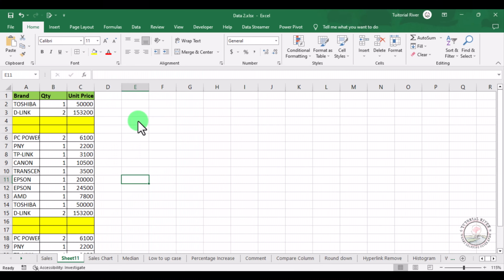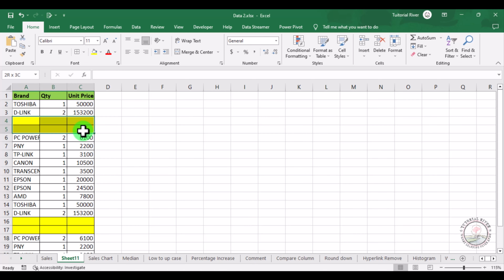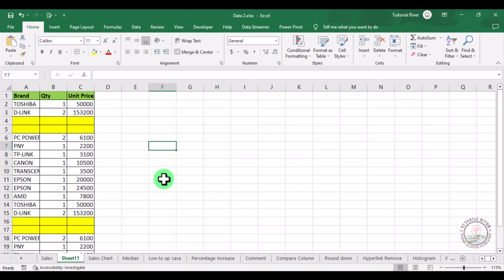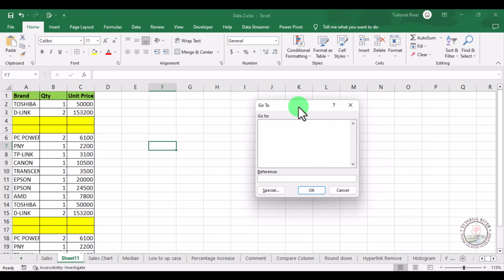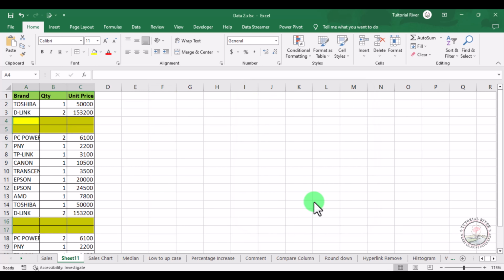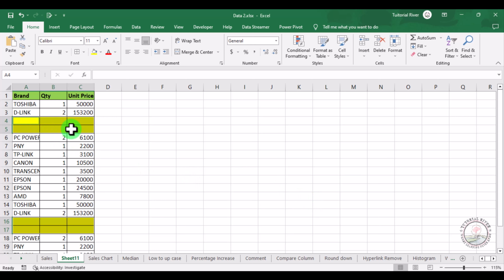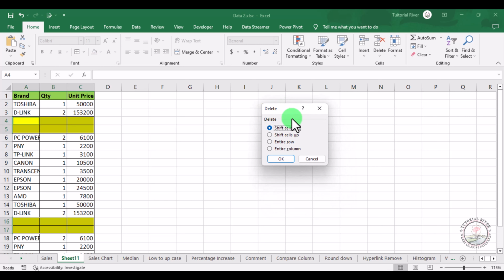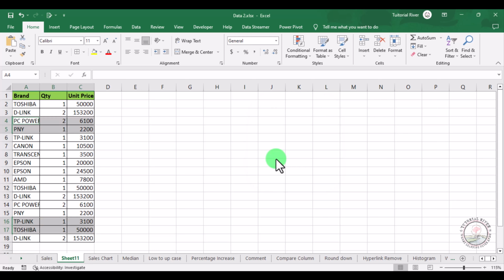How to Properly Delete or remove Blank Rows in Excel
Hardly, you will ever get a dataset or an Excel spreadsheet that does not require many things to do. Otherwise, people always have to set, organize and manage the whole data in the sheet to make it look presentable. The data on a sheet could have errors, unwanted values and entries, extra cells or pages, hidden values, and much more that you need to reset carefully.

Besides most things, you must understand how to remove blank rows in Excel when you have no other choice except to remove unwanted empty rows. Removing blank rows is mandatory, especially when you the data to be in the best working mode. A small dataset can be arranged easily, whereas a large dataset needs time and effort. And you cannot manually delete rows one by one from the sheet.

For this, we have found some useful hacks, so that you can conveniently remove blank rows in Excel.

how to how to properly * delete or remove blank rows in excel
delete multiple empty rows in excel